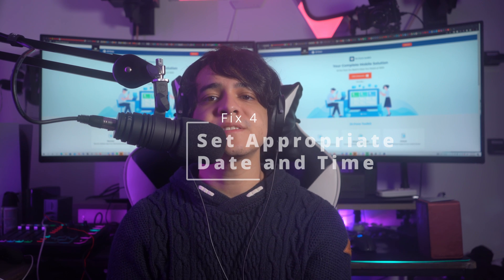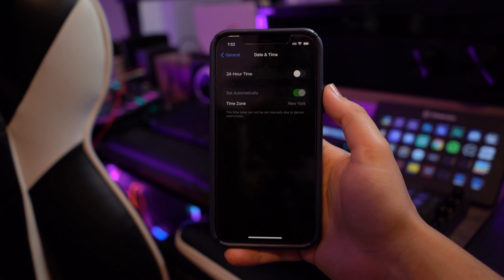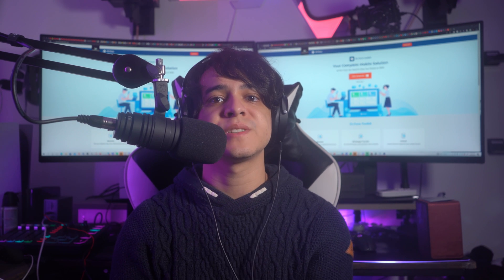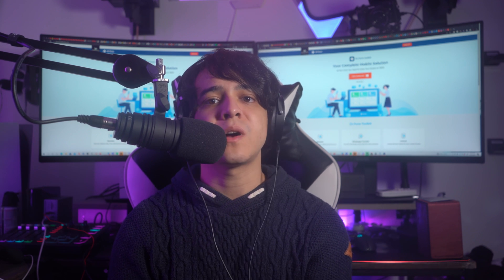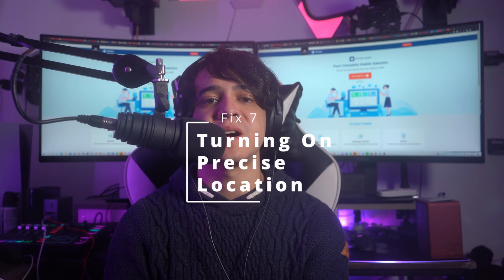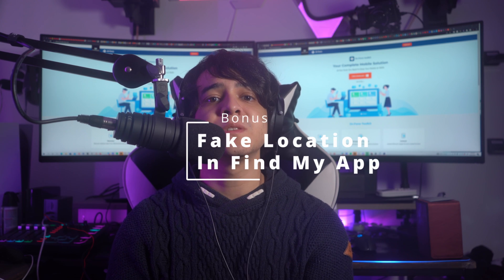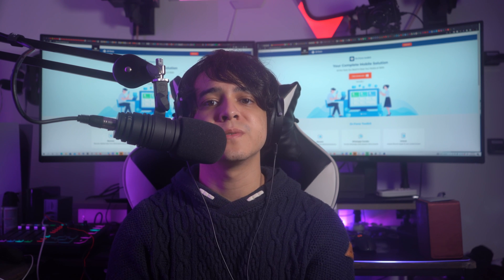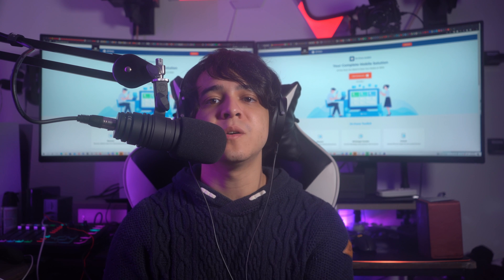Difference between "No Location Found" And "Location Not Available"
The progress in technology shown by iPhone has been quite exceptional. While it caters to many computing tasks that are generally performed on computers, it provides multiple functions that are commendable. Being an iPhone 14 user, sharing the location for different tasks would be a part of your daily shenanigans. While using an iPhone, how to share location without getting into any technical problems is a question.
Many issues involve location sharing through iPhones. This video will recognize two essential issues involving location sharing through iPhones and will potentially address solutions to these problems.

Timestamps:
00:10 Intro
00:29 What Does “Location Not Available” Mean in Find My App?
01:46 What Does “No Location Found” Mean in Find My App?
02:54 “No Location Found” Vs. “Location Not Available”: What’s the Difference?
03:46 How to Fix “No Location Found” or “Location Not Available” in Find My App?
04:02 Fix 1: Checking the Apple's System Status Page
04:33 Fix 2: Change the Network Connections to Refreshing Network Settings
04:55 Fix 3: Turn off the Airplane Mode across your iPhone
05:26 Fix 4: Set the Appropriate Date and Time of the Phone
06:03 Fix 5: Try Restarting your iPhone
06:50 Fix 6: Enable Location Services From iPhone Settings
07:27 Fix 7: Turning On Precise Location on iPhone
07:59 Fix 8: Quickly Fix Find My Friends Location Not Available or No Location Found with Tool
09:41 Bonus Tip: How to Fake Location in Find My App?